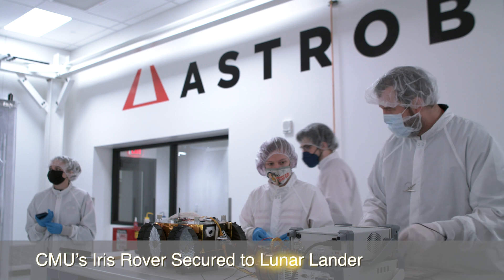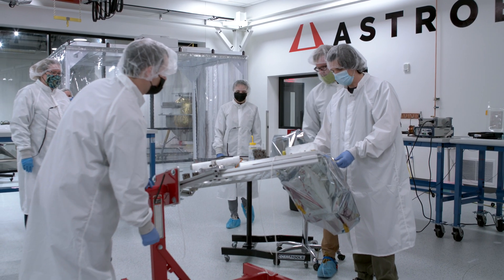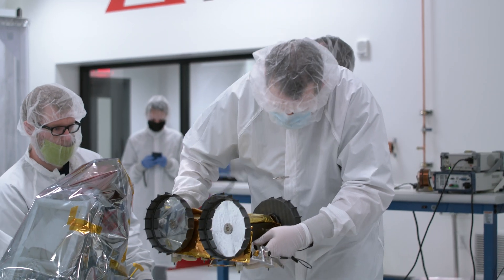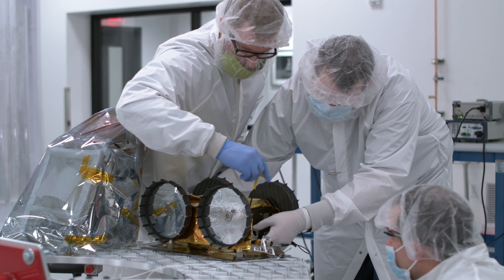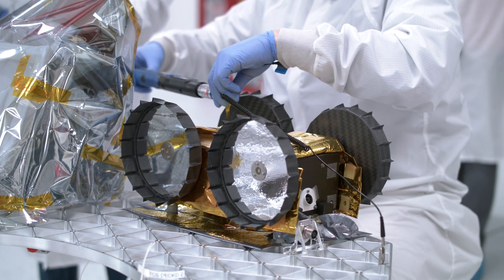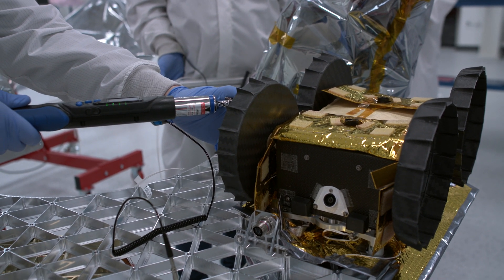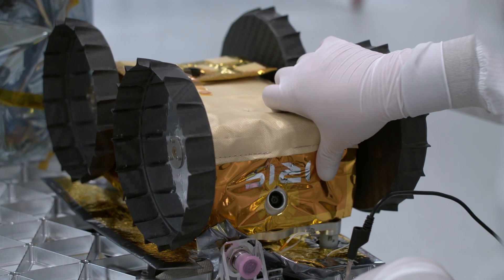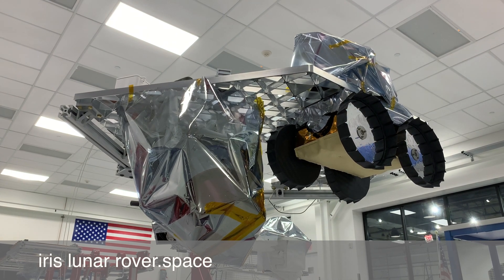Iris Rover Integration Day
CMU's Iris Rover Secured to Lunar Lander
Integration Among Final Steps Before Launch of Student-Led Moon Mission
Aaron Aupperlee

Carnegie Mellon University's Iris rover is bolted in and ready for its journey to the moon.

The tiny rover passed a huge milestone on Wednesday, Dec. 1, when it was secured to one of the payload decks of Astrobotic's Peregrine Lunar Lander, which will deliver it to the moon next year.

“It is exciting to reach this make-or-break milestone with only days left to the deadline after pursuing this goal for years,” said Raewyn Duvall, the program manager for Iris and a Ph.D. student in electrical and computer engineering. “Success was so elusive with many development setbacks and schedule delays, and it has been hard-earned by the team. We gave this everything. Now success on the moon is up to the robot.”

Weighing in at about four pounds, the shoebox-sized Iris aims to be the first American, student-developed, smallest and lightest rover to land on the moon. It is equipped with cameras to facilitate both its guidance and scientific observations of the moon's terrain and rock formations.

Work to integrate the Iris rover with the Peregrine Lander started Monday inside the clean room at Astrobotic's state-of-the-art headquarters in Pittsburgh. Technicians and the CMU integration team — clad in white gowns, hairnets, masks and gloves — delicately secured Iris to the underside of one of Peregrine's payload decks.

Before Iris could be attached the lander, the rover had to pass a series of tests to ensure that it could fit in its allotted space, withstand the vibrations expected during launch, endure the vacuum of space and survive the temperatures expected on the moon. The CMU team tested its electronic emissions to ensure that they do not interfere with the lander or other payloads.

“This success is a testament to the more than 200 CMU students who worked on Iris over the span of three years. The initiative is a pinnacle of human achievement as much as it is a masterwork of technical virtuosity,” said Red Whittaker, the Fredkin Professor of Robotics and director of the Field Robotics Center.

Iris is among the last payloads to be secured to the Peregrine Lander. MoonArk, CMU's other payload on this mission, is already integrated to its payload deck. The intricate titanium, platinum and sapphire artifact contains hundreds of images, poems and music relating to arts, humanities, science and technologies. Peregrine will carry more than 18 payloads, including Iris and MoonArk.

For more information on Iris, visit irislunarrover.space.